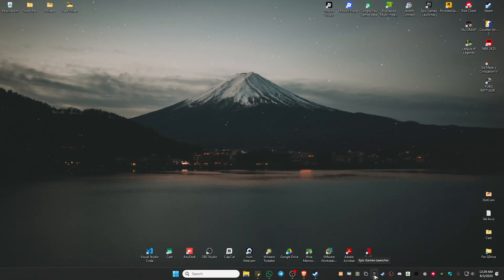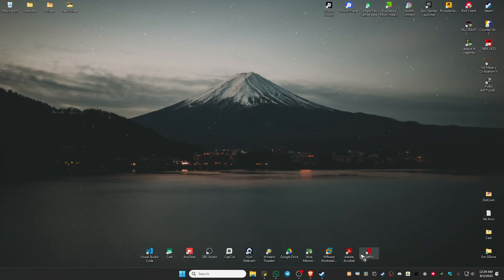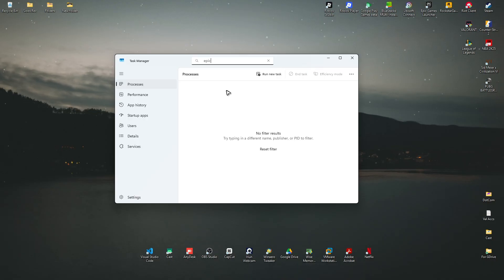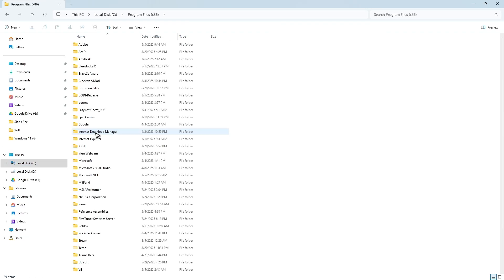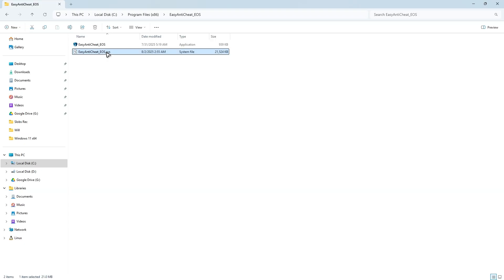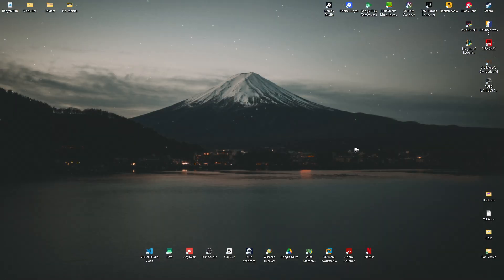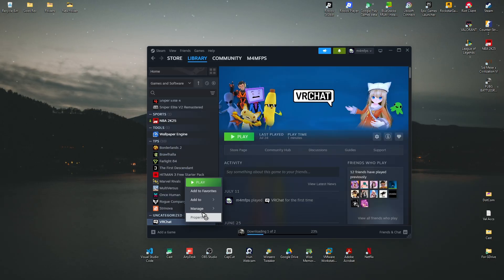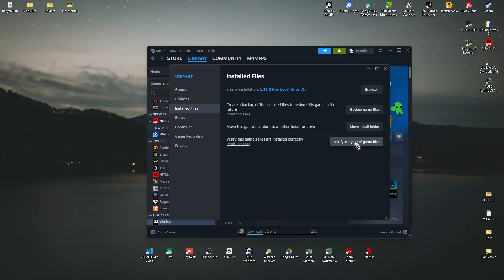How To Fix Easy Anti Cheat Error Code 30005 (Easy Guide 2026)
How To Fix Easy Anti Cheat Error Code 30005

In this video, I show you how to fix Easy Anti Cheat error code 30005, which often appears when launching games like Fortnite, Apex Legends, or Rust. This error usually points to a corrupted Easy Anti Cheat installation or conflicts with system files like sys drivers. I’ll walk you through working solutions like verifying game files, reinstalling Easy Anti Cheat, checking for system conflicts, and cleaning up leftover drivers. Whether you’re stuck on “Error 30005: CreateFile failed with 32” or experiencing crashes due to anti-cheat issues, this guide will help you get back in-game quickly.

Chapters:
00:00 Introduction
00:10 How To Fix Easy Anti Cheat Error Code 30005